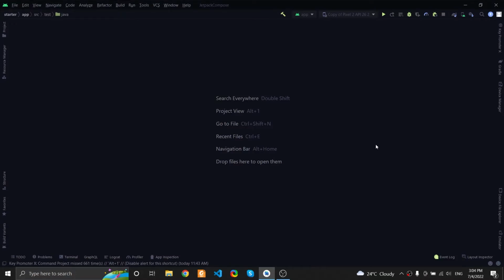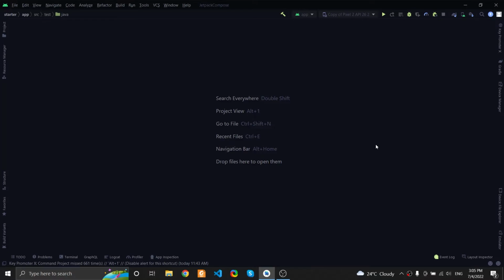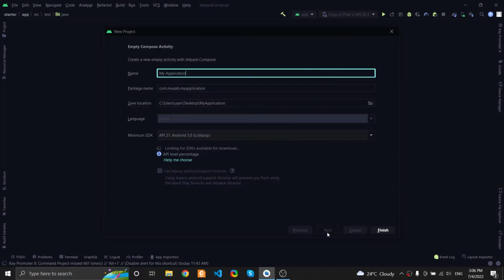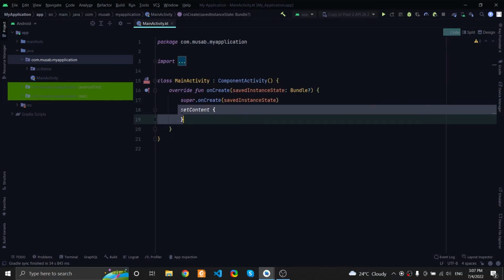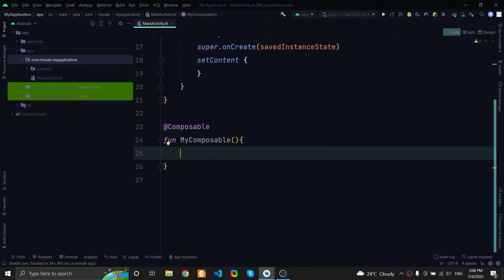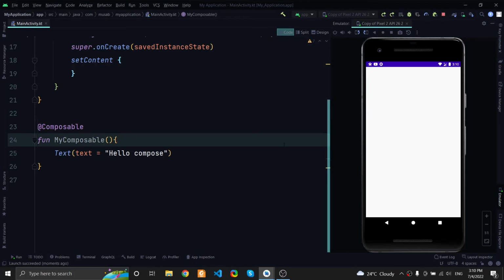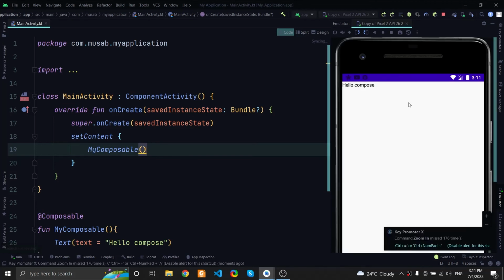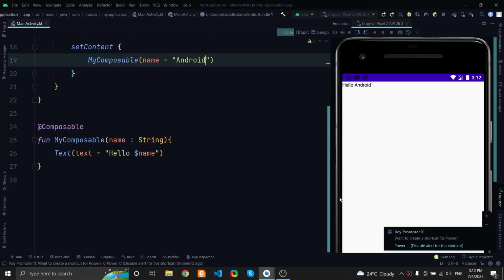1. Introduction to Android Jetpack Compose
Hello everyone and welcome to your first Android Jetpack Compose UI Toolkit Tutorial

You will learn how to create a new compose app and what is a composable function